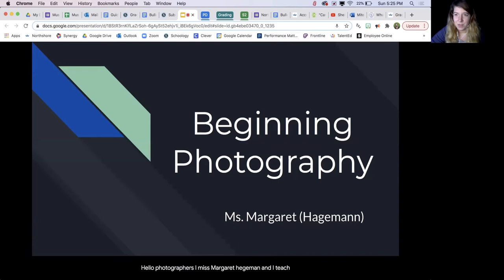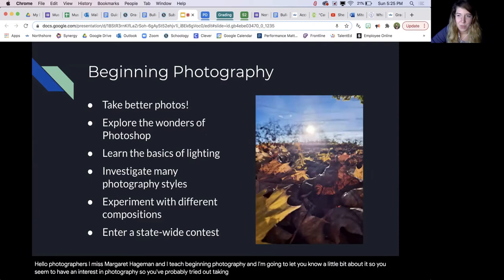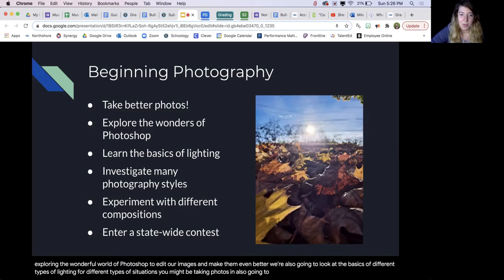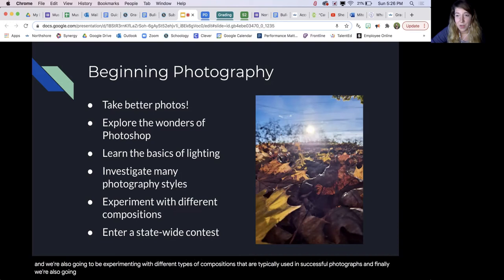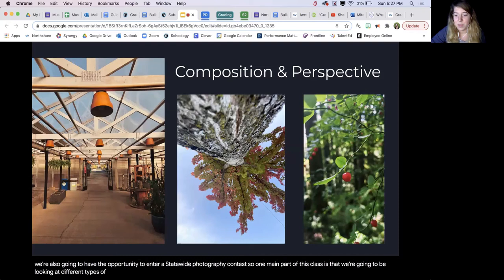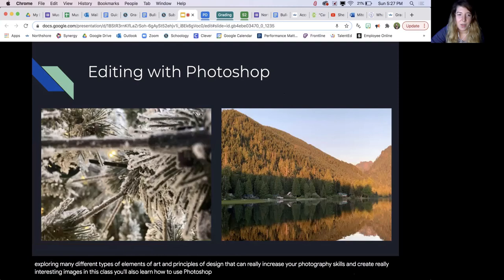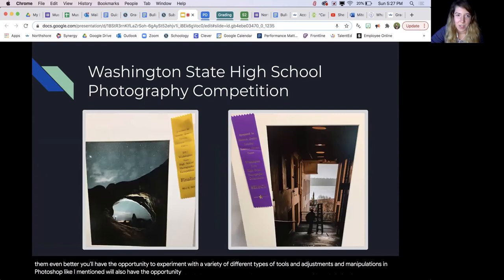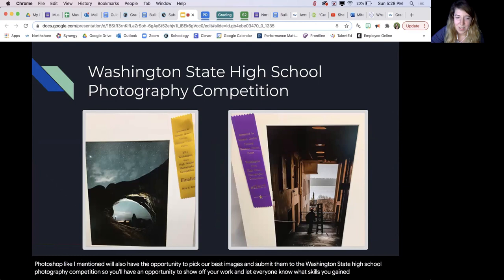Beginning Photography Elective Video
Information about Beginning Photography for anyone interested in taking the class.